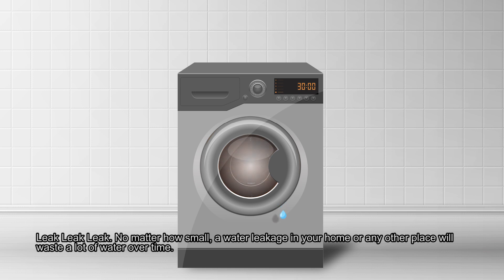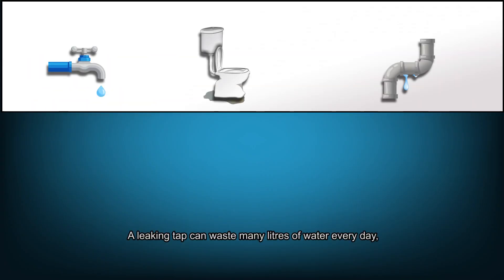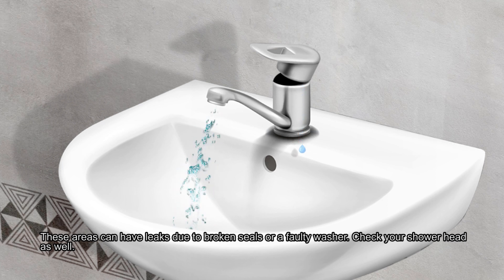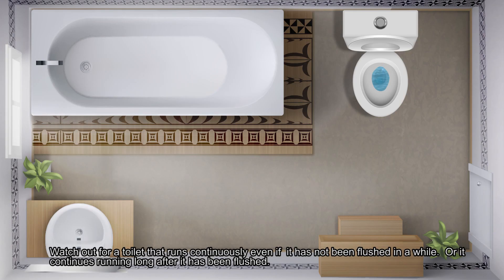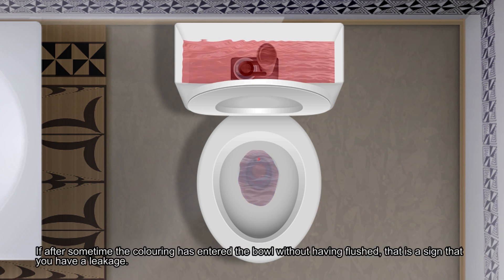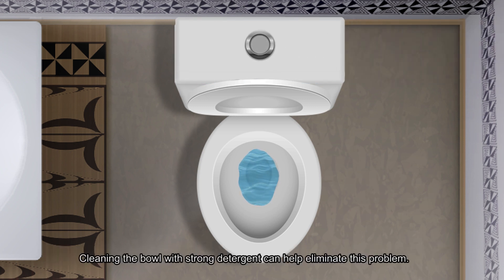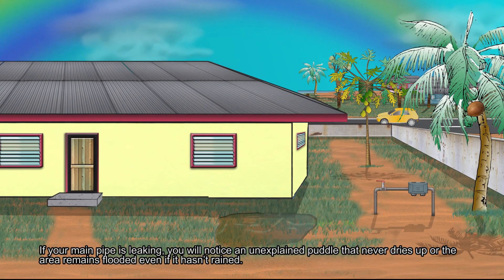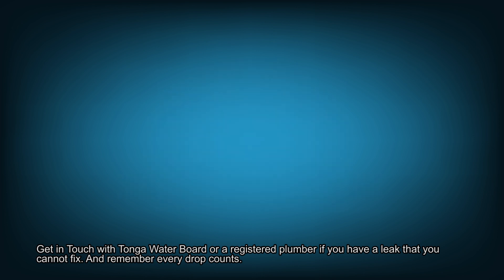Every Drop Counts - Stop Water Leakages - Tonga Water Board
Tips on how to avoid, recognise and fix water leakages around your home or workplace.